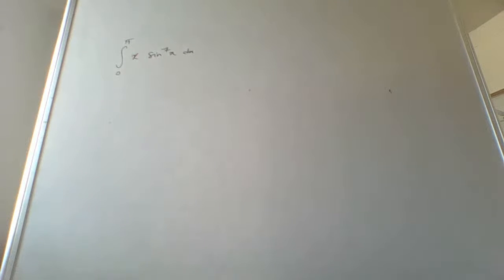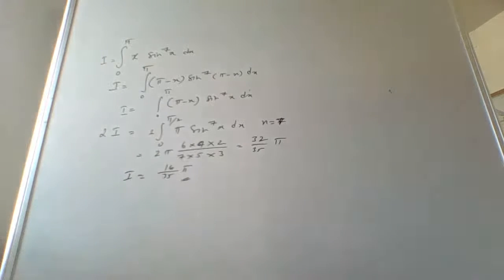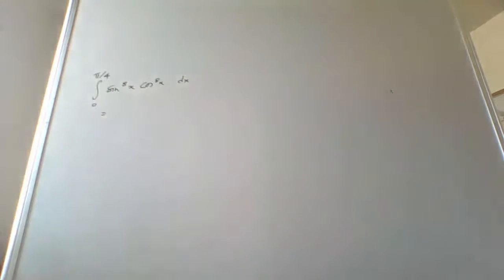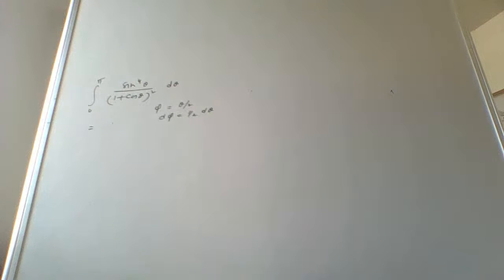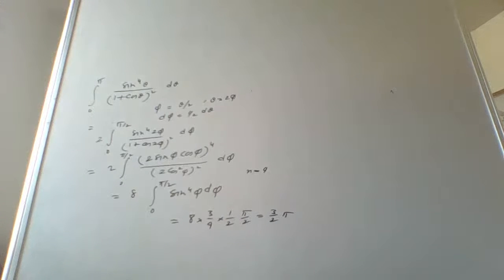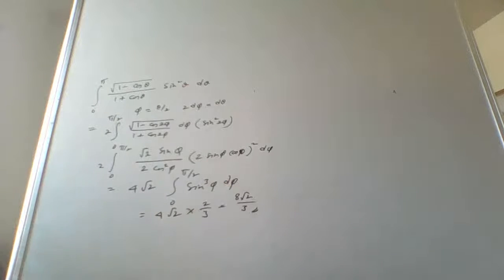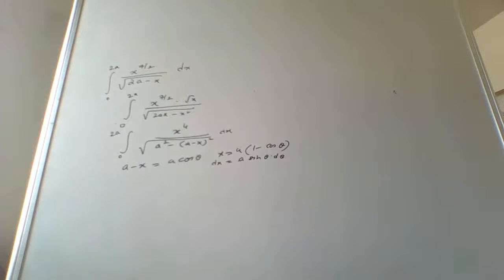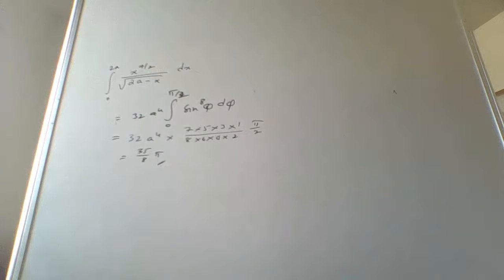||Engineering Mathematics|| || Reduction Formula||